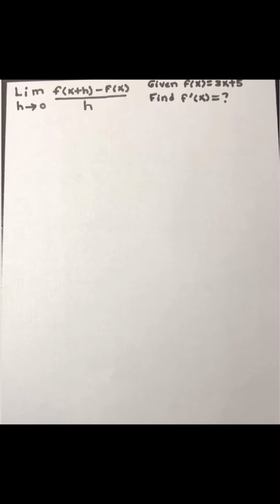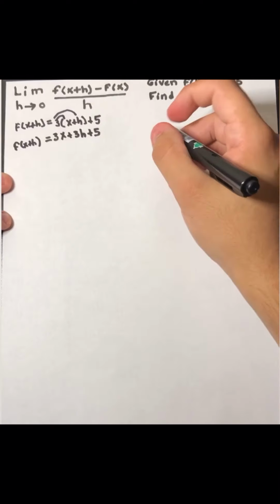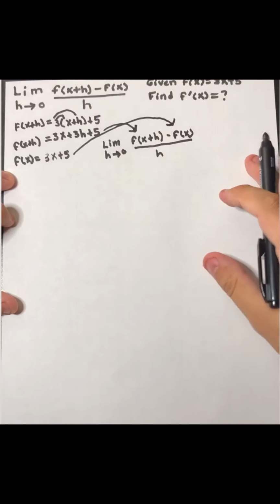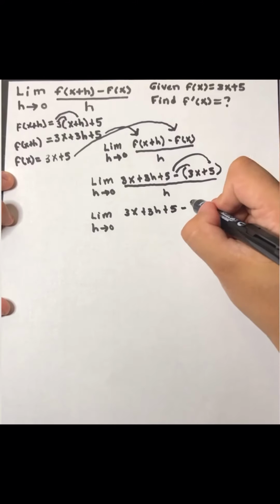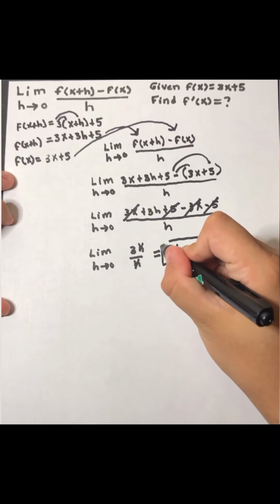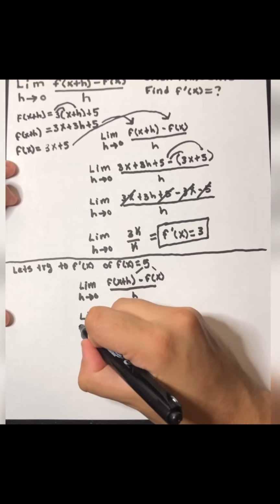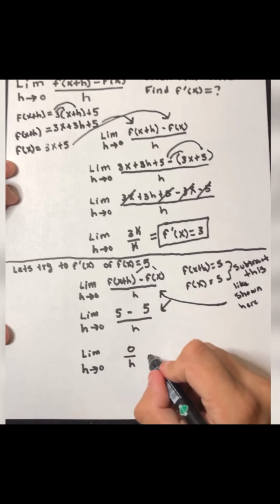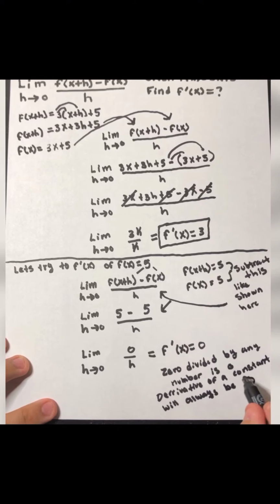Finding derivative using limit definition